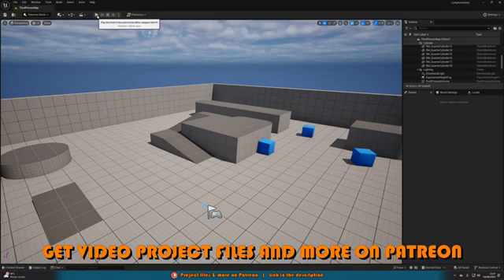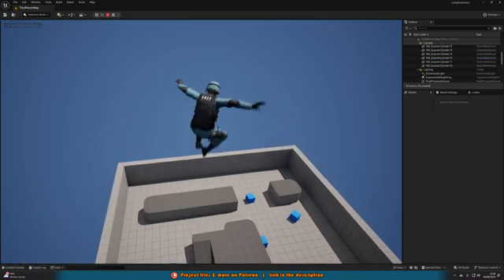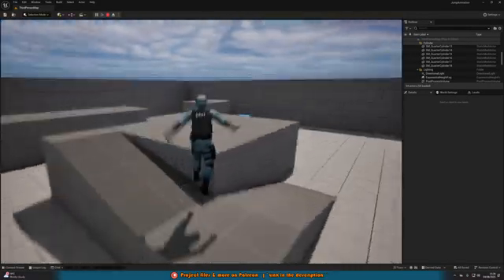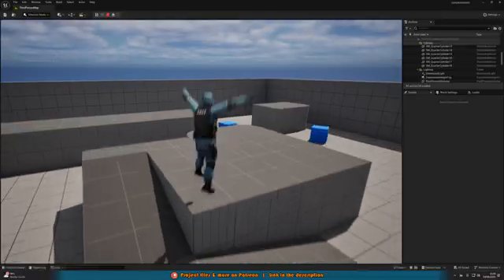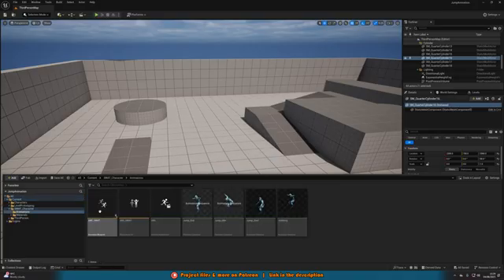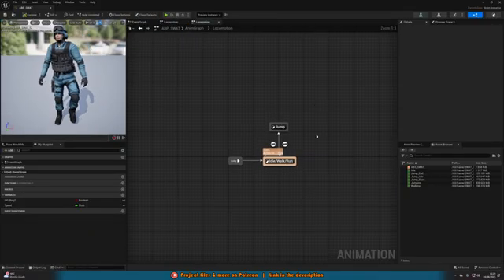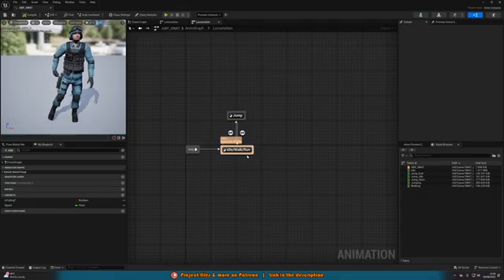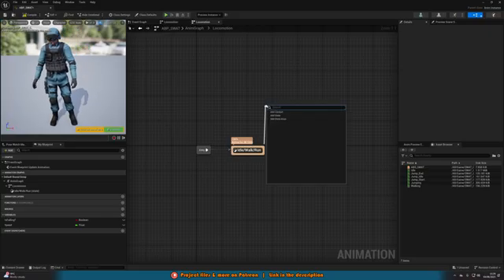How To Create A Looping Jump Animation In Unreal Engine 5 (Tutorial)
In this video we’re going to be improving your jump animation by creating a seamless looping jump that works regardless of how long of a jump you are doing.

🔗Resources